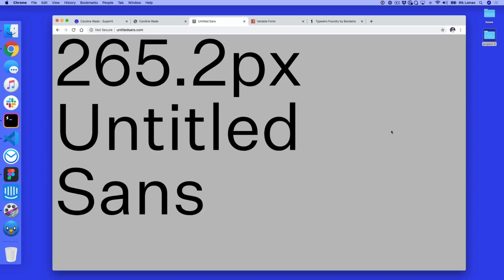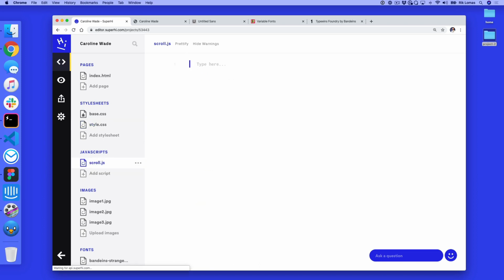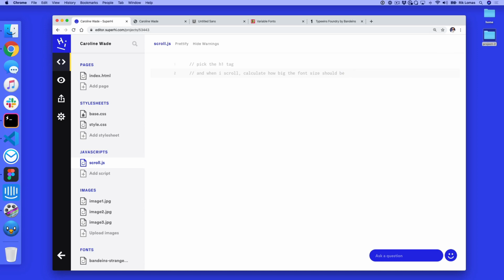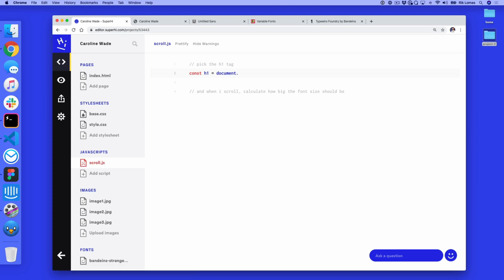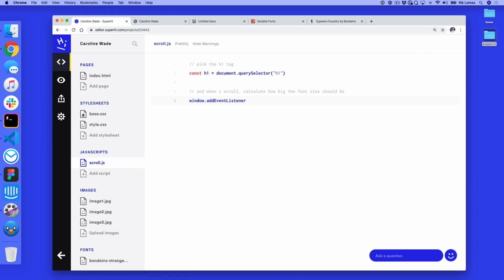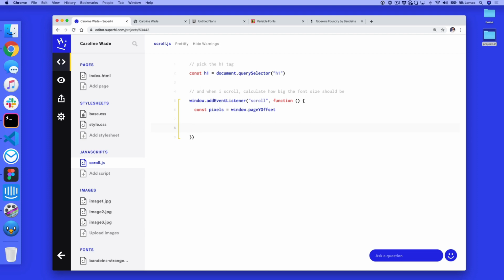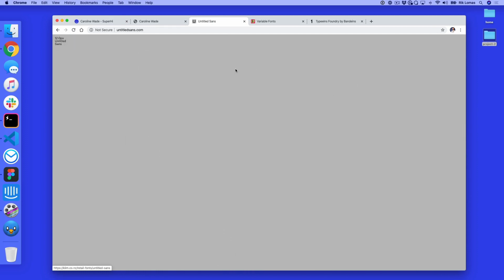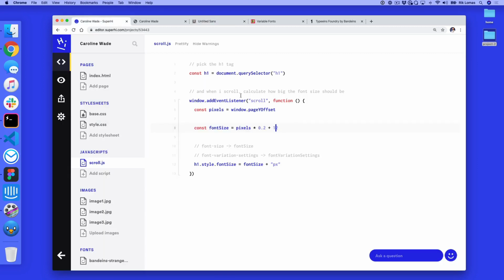JS Web Typography 015 Creating our first Javascript file